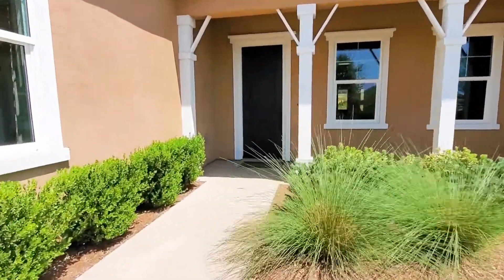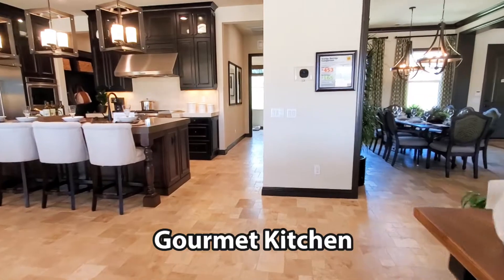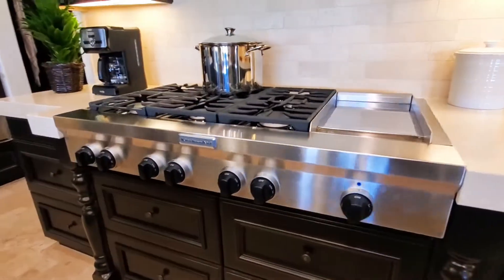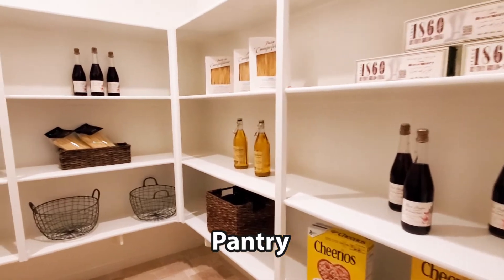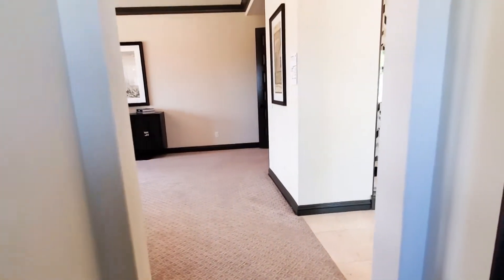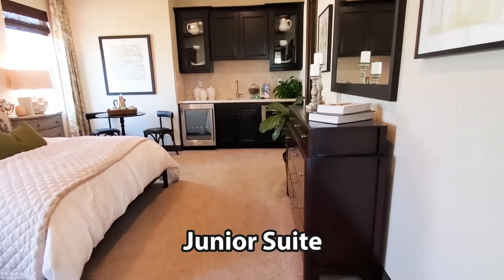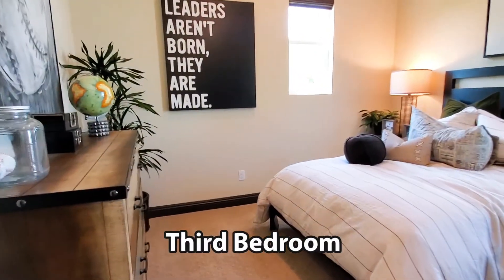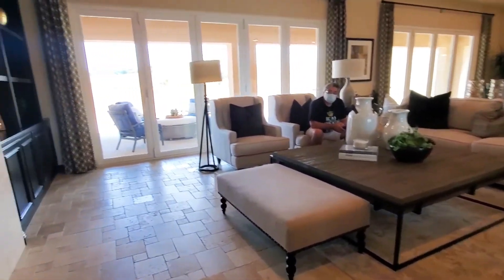New Homes For Sale - Beautiful House Tour - KB Homes California - Riverside CA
New Homes For Sale - Beautiful House Tour - KB Homes California - Riverside CA.  Come join me in this Beautiful House Tour. This is a gorgeous 4 bedroom 3 and a 1/2 bath house with optional builder upgrades. The community features lot sizes ranging from 1 to 8 acres. Today we are viewing The Residence One model home in the Trails at Mockingbird Canyon in Riverside California, it measures approximately 4010 square feet, and features an open floor plan.

The dining room is absolutely stunning, has eye catching chandeliers, tile flooring and a great view of the front yard. The spacious living Room also known as the great room has an elegant fireplace and high ceilings. It features a Built-in media center, and views to the backyard. The backyard is spacious and has a covered patio, which is perfect for entertaining guests for parties and BBQs. It almost feels like your own private sanctuary.

The large gourmet chef's kitchen has sleek countertops, beautiful cabinets and stainless steel appliances. It also features tile backsplash, under cabinet lighting, and a center island. The centrally located Laundry Room has Plenty of cabinets, a utility sink, washer dryer hookups and a folding area. There is a Den right off the Great Room, which could also make an excellent office area. Beside the kitchen is the large walk in pantry and also has direct garage access.

The master bedroom suite is large and grand. It also has an access door to the backyard, perfect for relaxing under your patio. The large walk in closet is ready for you to fill top to bottom and it also has an attached en suite master bathroom just as beautiful as the bedroom. The master bathroom has one of the most beautiful showers I’ve ever seen, dual sinks, a vanity area, tiled flooring, recessed lighting, a soaking tub and a private water closet toilet area.

Down the hall is the Powder room which features a cabinet with sink and toilet.  The guest Bathroom has dual sinks, a private water closet (toilet area) with a full sized shower in the bathtub. The second bedroom is a Junior Suite featured with a sink, fridge, walk in closet and en suite bathroom with shower. The third bedroom has carpet, windows and a closet.  The fourth bedroom has a closet, carpet, and a large window with a view of the front yard.

This gorgeous home is truly an entertainer's delight. The home also features custom 2 tone paint, and a tandem 3 car garage.

I would be honored to help you find the home of your dreams.

Base Price for Residence One Farmhouse Model $998,990.00 (last adjusted 12/1/2020) - No longer able to preview.
The Base Price provided is for the standard floor plan with the builder's standard features without any upgrades. The actual Model homes will have upgrades that will increase the price above the base price.  I do not work for the builders of these new construction homes, nor do I represent them. The price and the availability of the property can be subject to be changed without notice.

More Beautiful Home Tours

Suzan Valentin